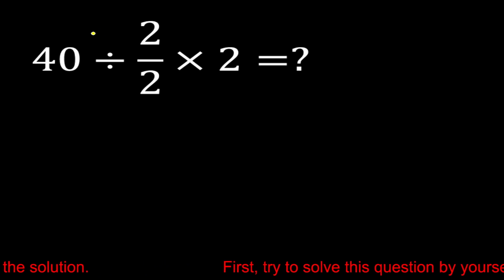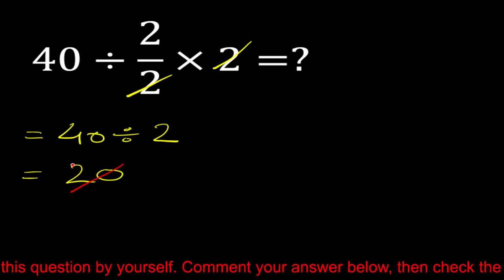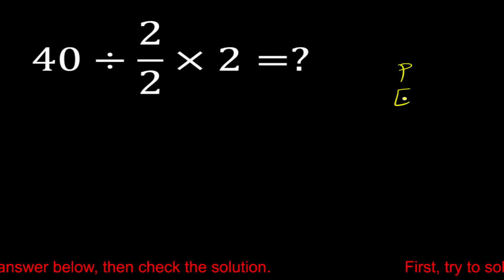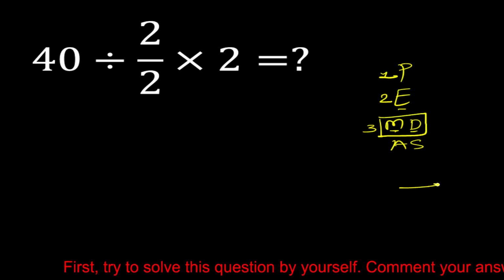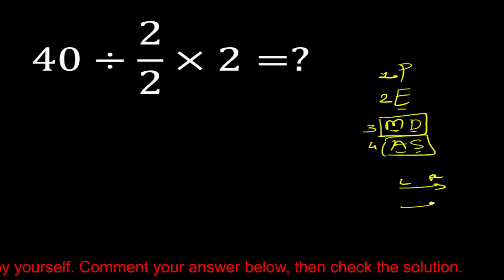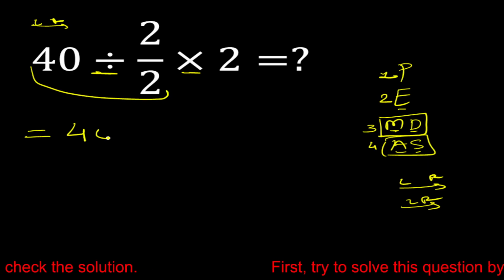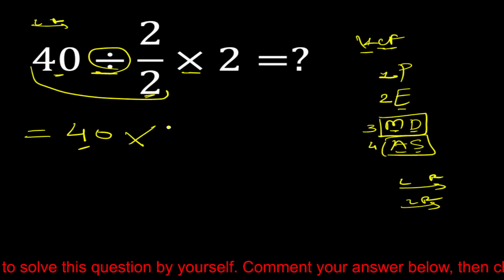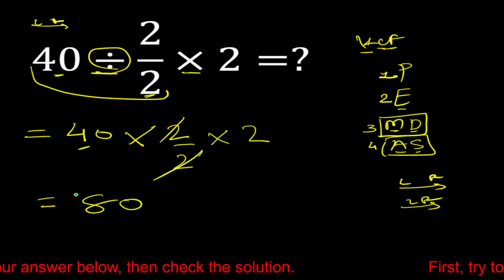If You Solve This Math Puzzle Fast, You’re Above Average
This premium puzzle is crafted for elite viewers who appreciate accuracy, smart reasoning, and clean mathematical logic. Packed with the strongest global keywords—Math, Arithmetic, Basic Math, Math Tutorial, Solve Math Problems, Order of Operations, Math Challenge, Step-by-Step Math, Quick Math, Math Brain Teaser, Mathematical Expressions, Mental Math, Math Tricks, Problem Solving, Number Operations, Easy Math, Math Skills, Educational Math, Math Explained, Simple Calculations, Math Video, maths, and PEMDAS.
Perfect for high-engagement audiences across the United States, Canada, Australia, United Kingdom, Germany, Switzerland, Netherlands, Norway, Ireland, Singapore, Denmark, Hong Kong, Austria, Belgium, and New Zealand.